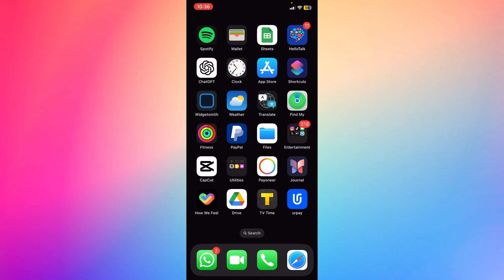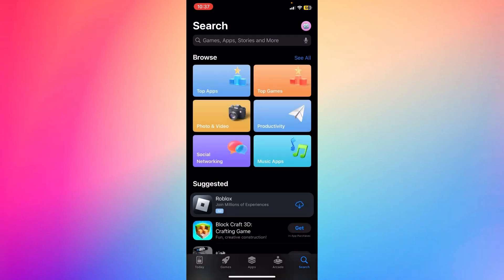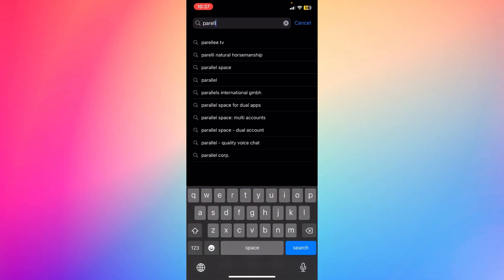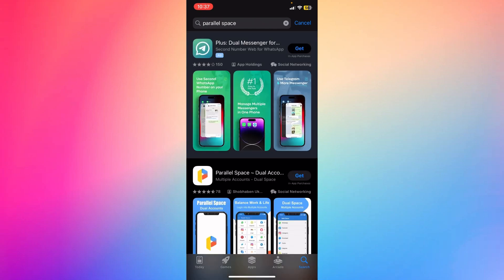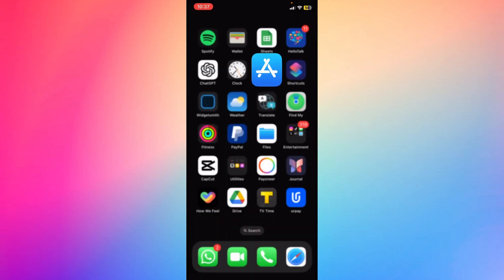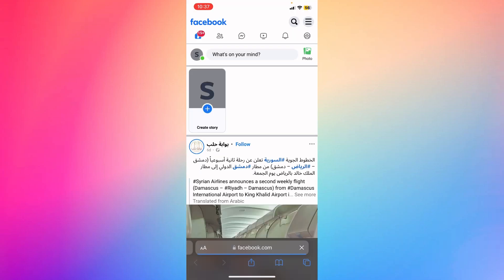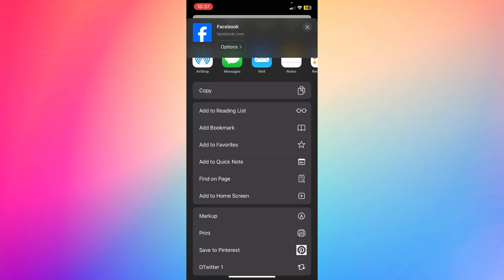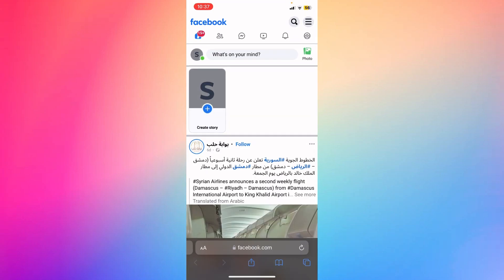How to Make Dual Apps in iPhone iOS 18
In today's video i'm going to show you how to make dual apps in iphone ios 18, easy and simple tutorial to follow.